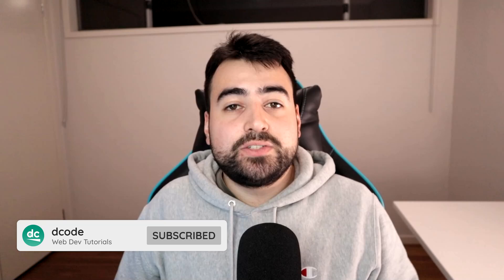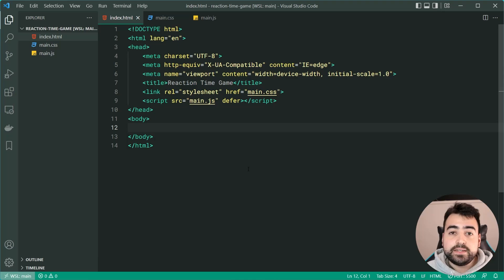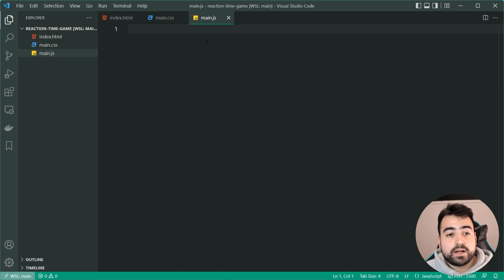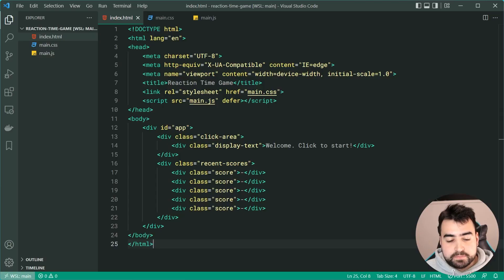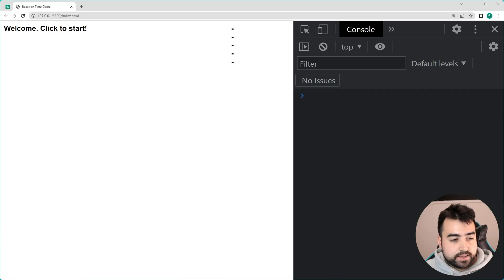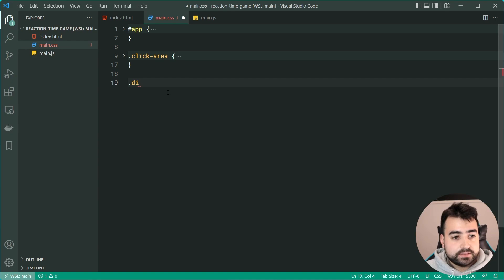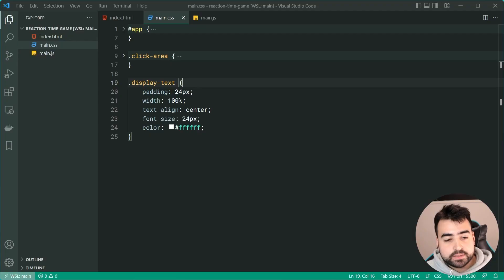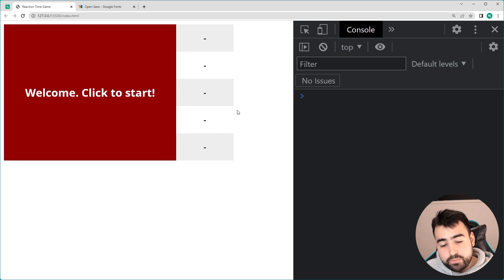Test Your Reactions with JavaScript! - Beginner's HTML, CSS & JS Project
In today's video I'll be showing you how to build a "reaction time" game with JavaScript. This game allows you to test your reaction time for when a square changes colour from red to green.

This is a beginner's JavaScript project which is perfect for learning the DOM.